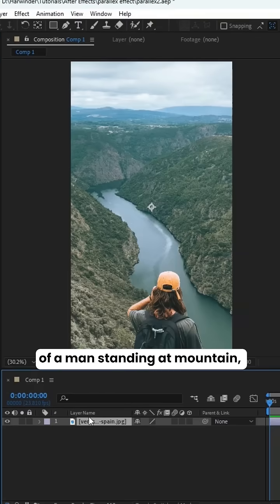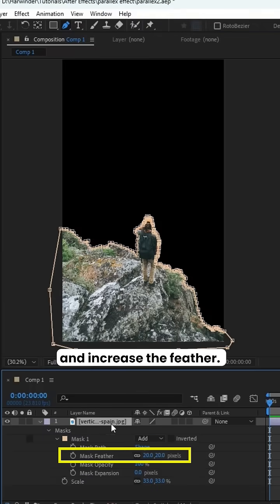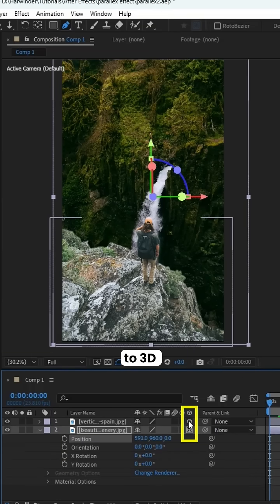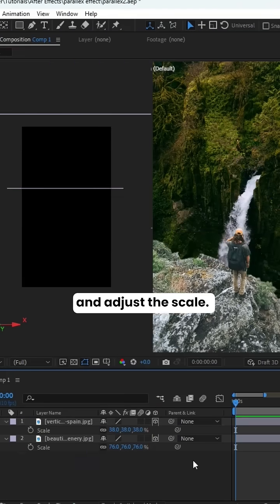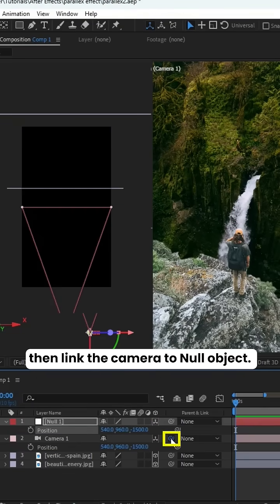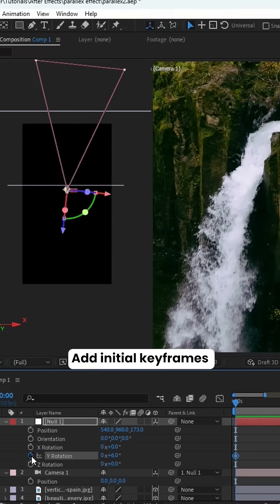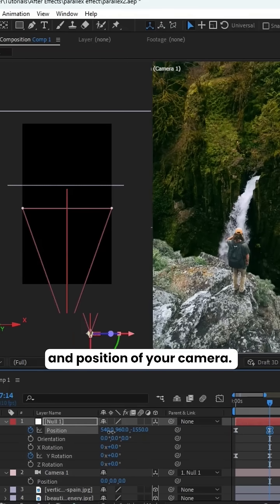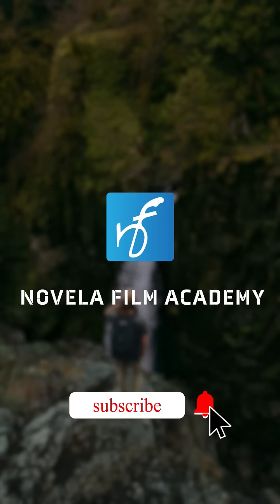Parallax Effect After Effects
Master the Parallax Effect in After Effects! Learn how to add depth and motion to your videos with this simple yet powerful technique. Perfect for creating dynamic scenes with layered backgrounds. Watch the full tutorial and elevate your video editing skills!

The Novela Film Academy's Adobe After Effect tutorial videos are designed to empower you with the essential skills and confidence needed for a successful video editing career.